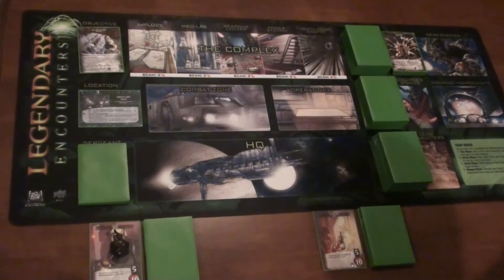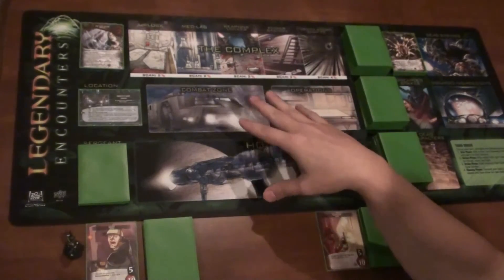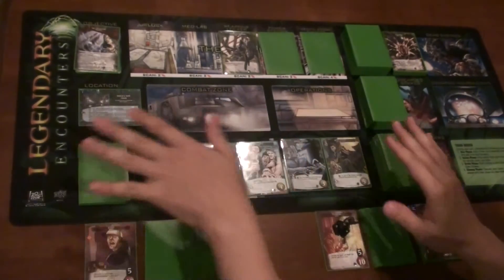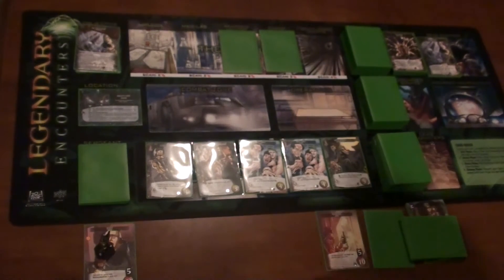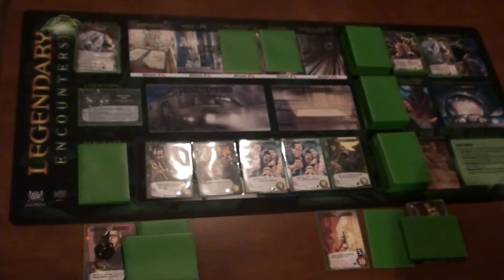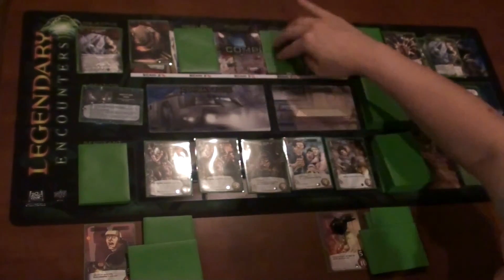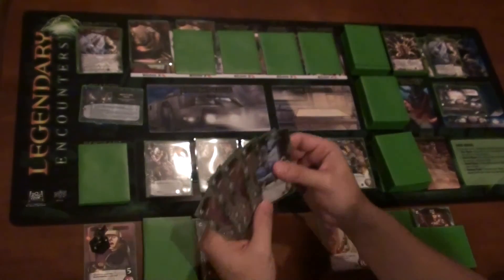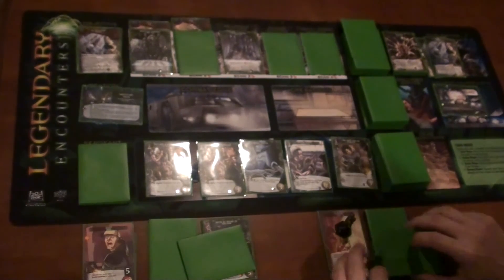Legendary Encounters Alien Scenario 2 Part 1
Legendary Encounters Alien makes it back to my game table for a play through of scenario 2...Aliens!!!